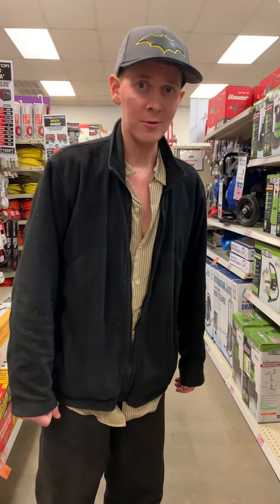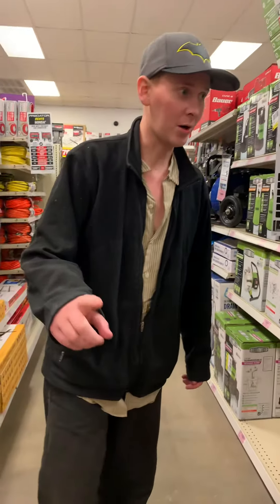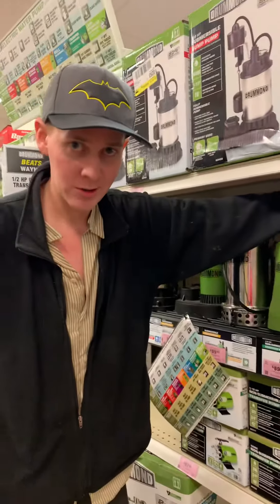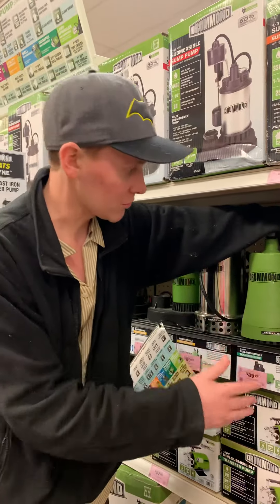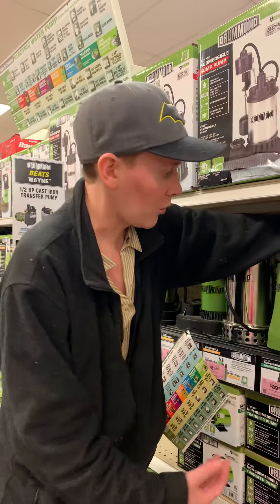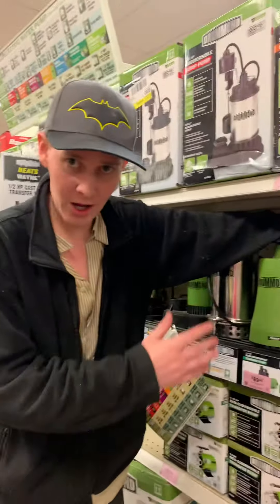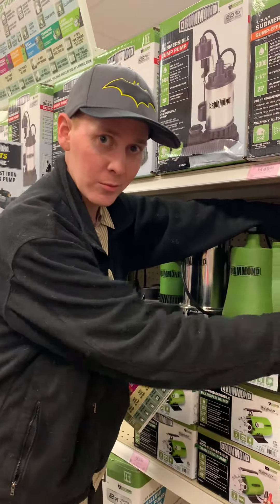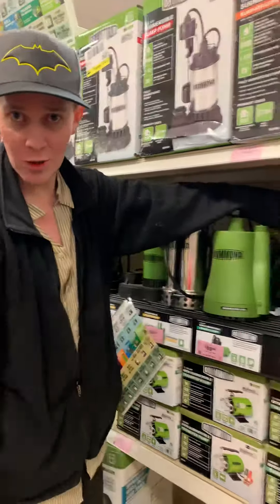Hobo Brian The Pump Enthusiast Guy!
Looking for a transfer pump at Harbor Freight.